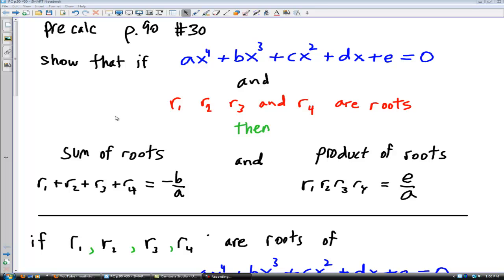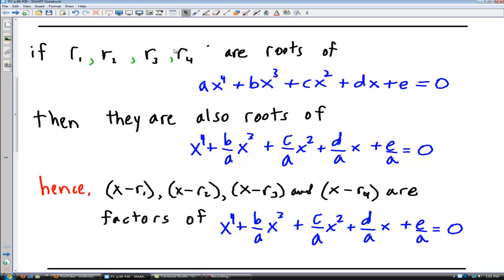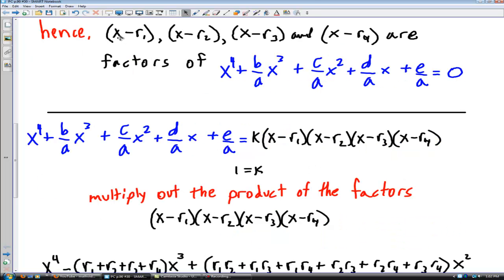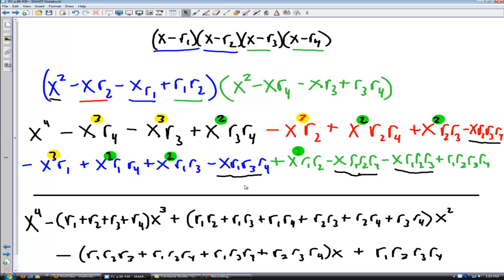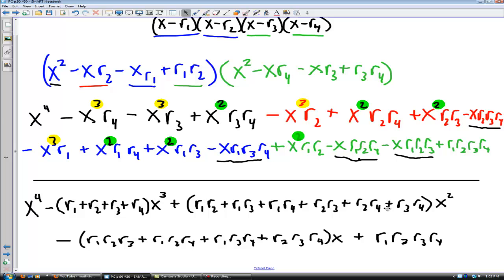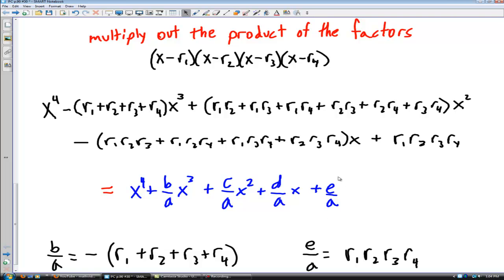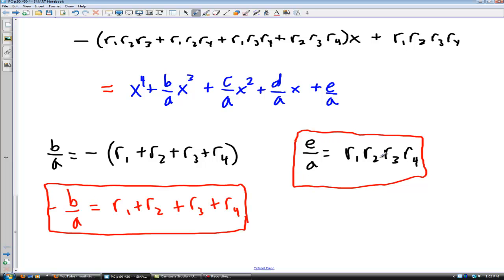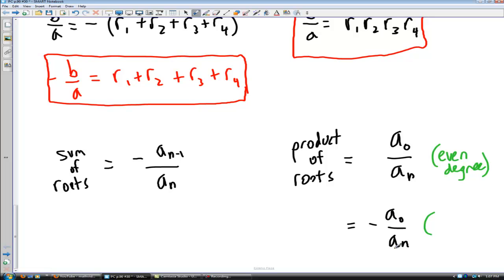sum and product of roots (pre calculus)